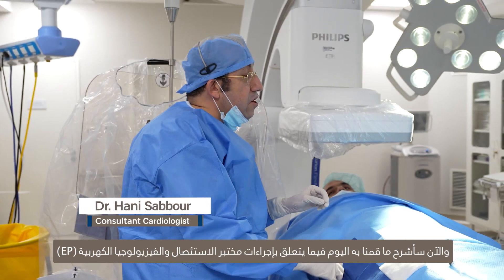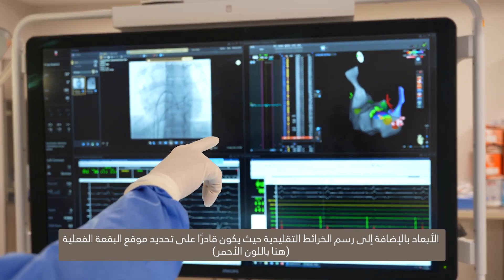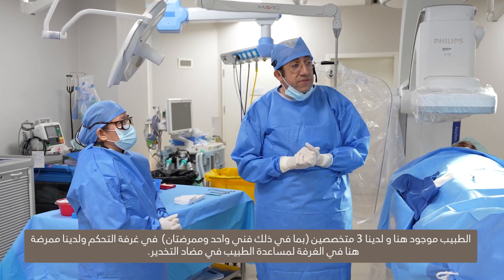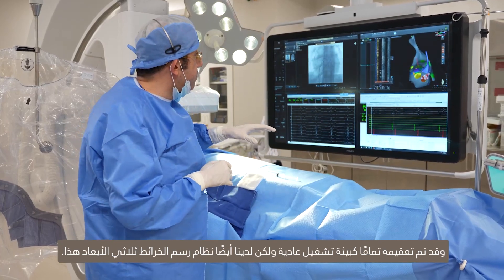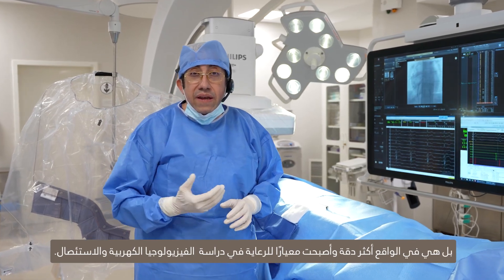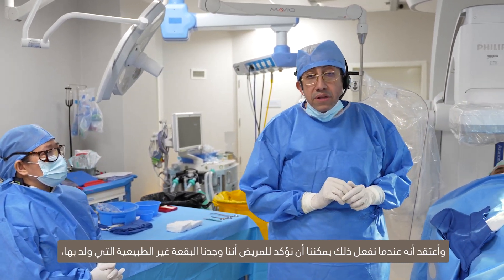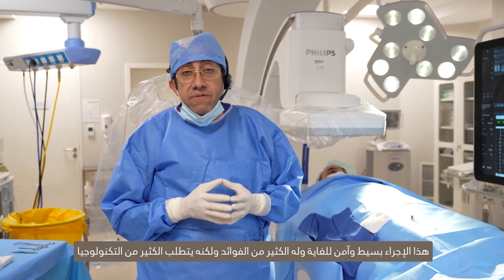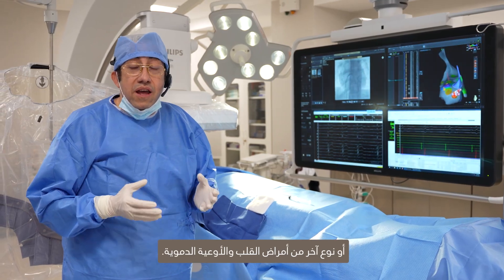Cardiac ablation EP (Electrophysiology) study | Mediclinic Airport Road Hospital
Dr. Hani Mohamed Sabbour, Consultant Cardiologist / Cardiac Electrophysiology at Mediclinic Airport Road Hospital talks about the Cardiac ablation EP (Electrophysiology) study.